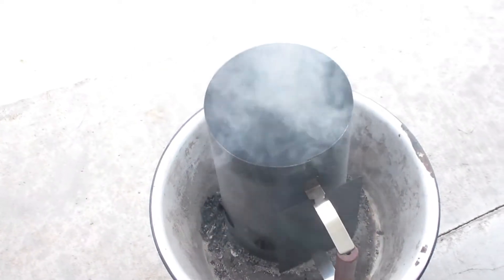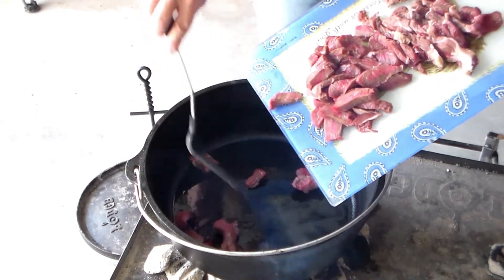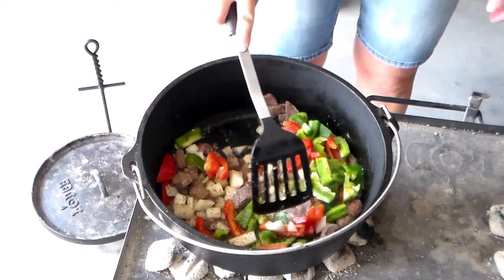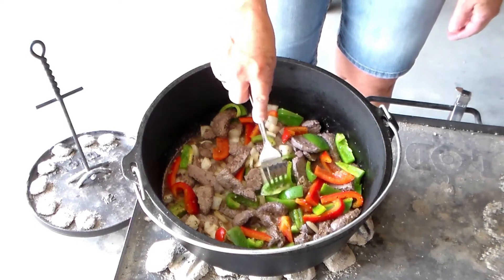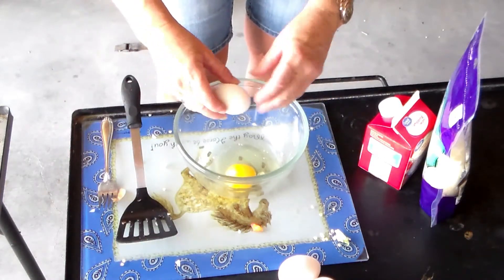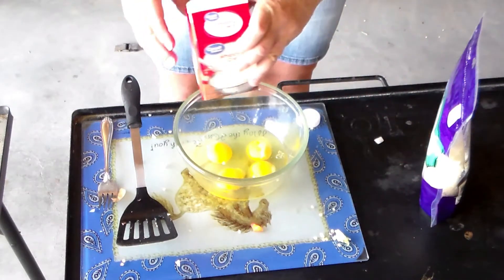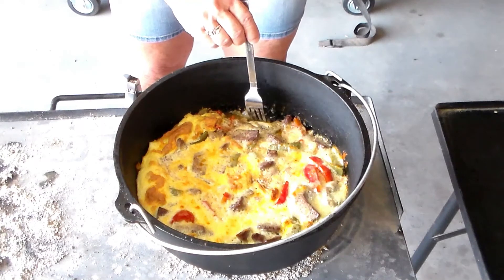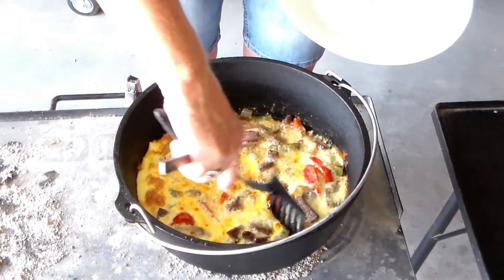Philly Cheese Steak Casserole in the Camp Dutch Oven